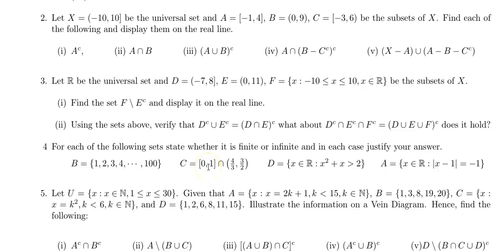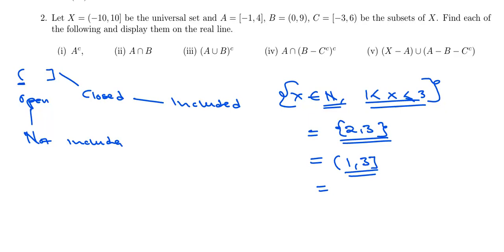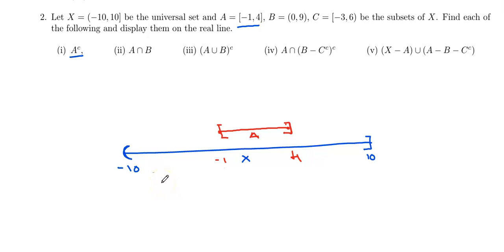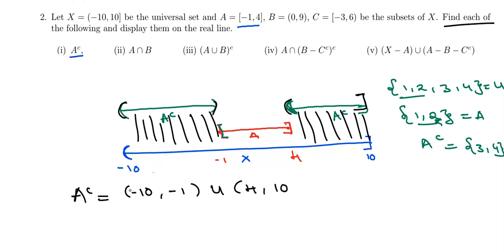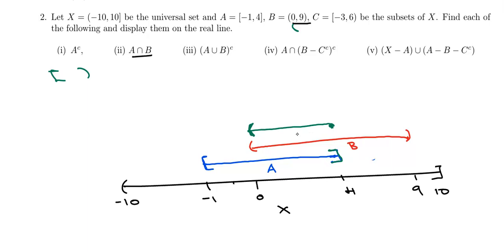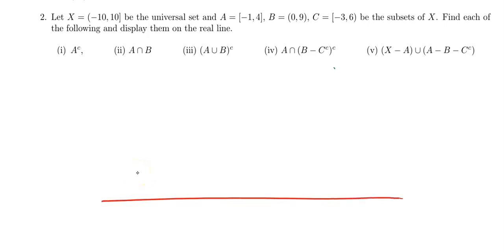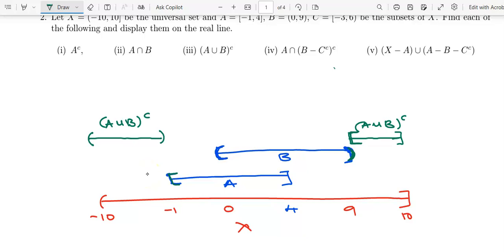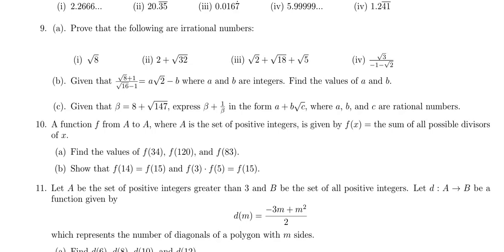DISPLAYING SETS ON THE REAL LINE - MSM 111 - TUTORIAL SHEET 1 - PART 3 ✅🎓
In this video, we tackle Questions 2 (i–iii) from MSM 111 Tutorial Sheet 1. 📘✨ You’ll learn how to find sets and display them clearly on the real line — a powerful and smart way to prepare for your tests and exams. 🎓🔥